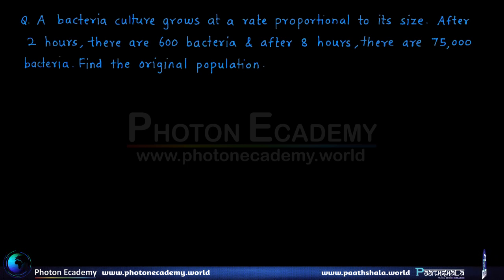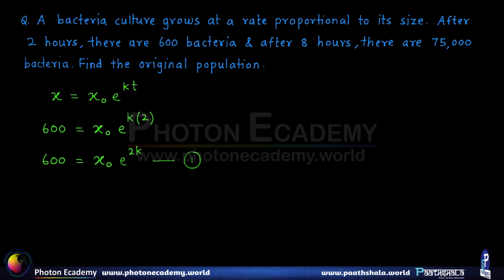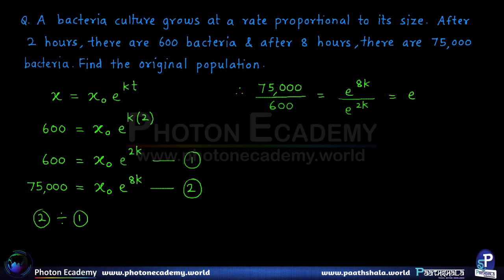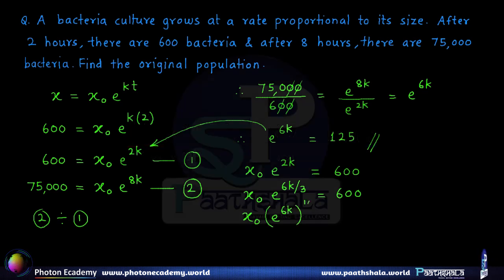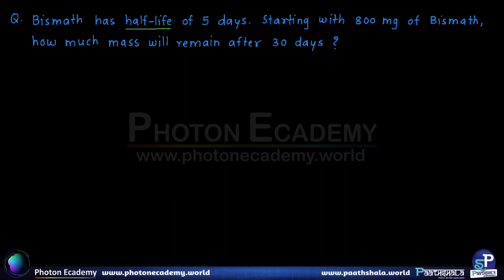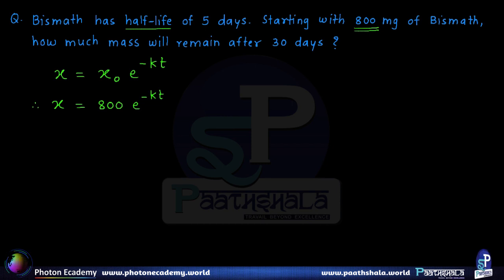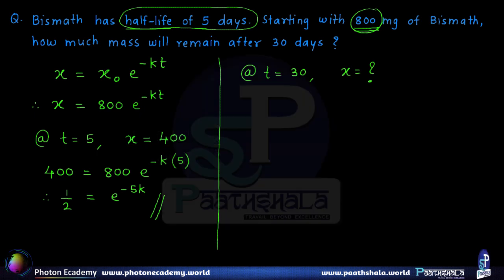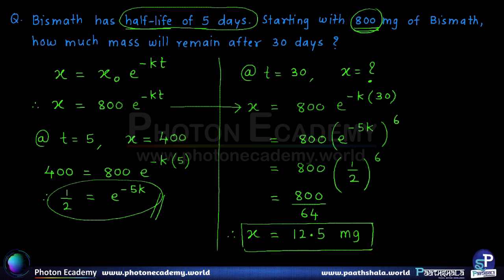Differential Equations 11 Exponential Growth and Decay Examples | SBM sir